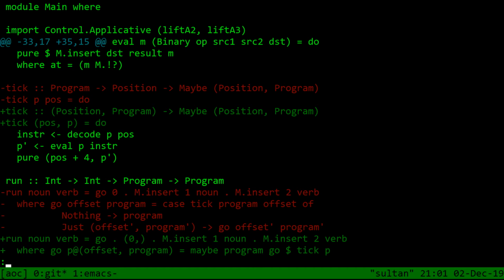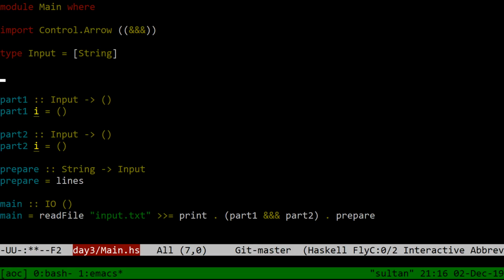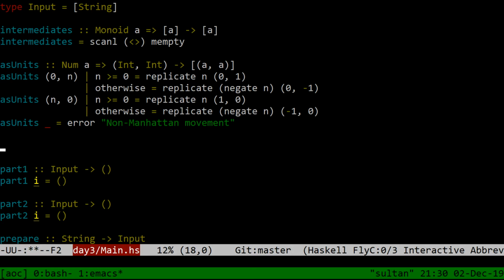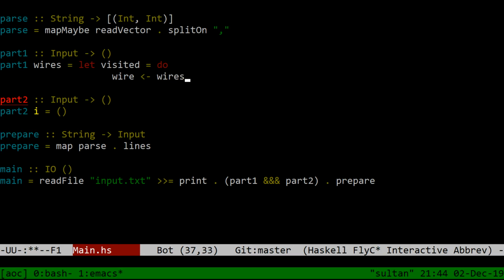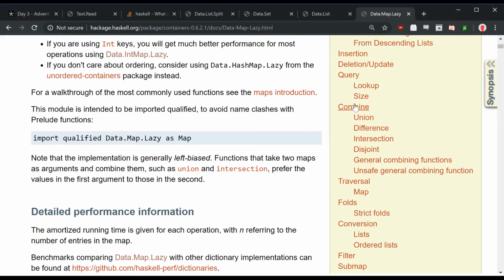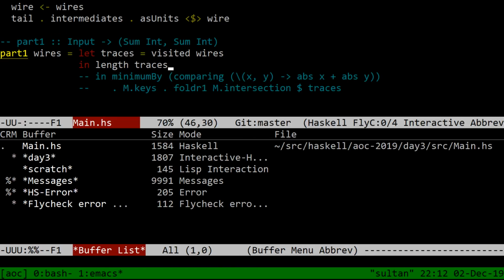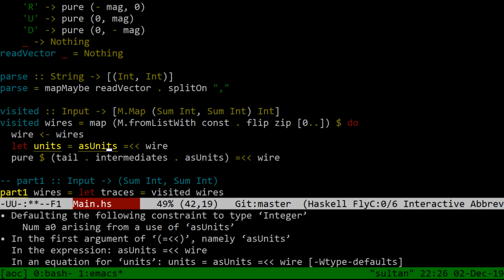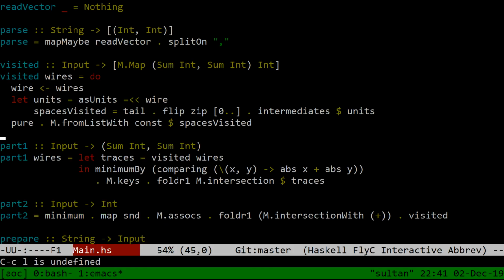[Advent of Code] 2019, day 3 (Haskell)